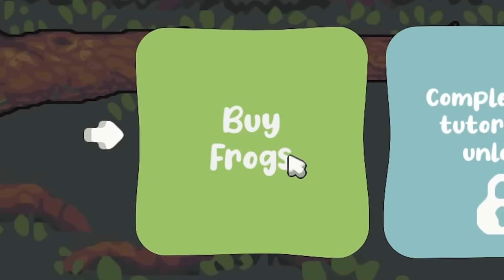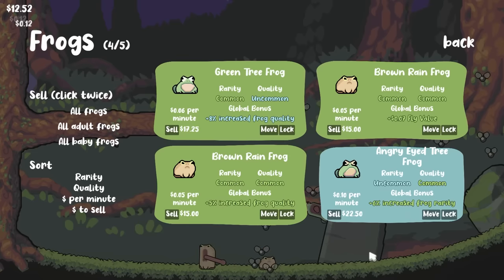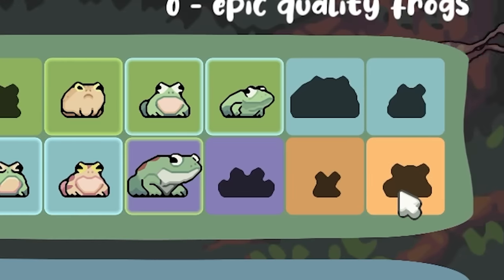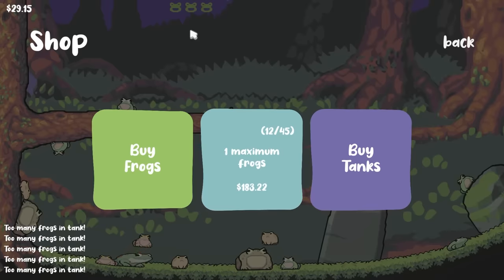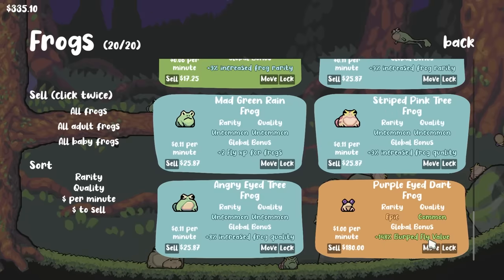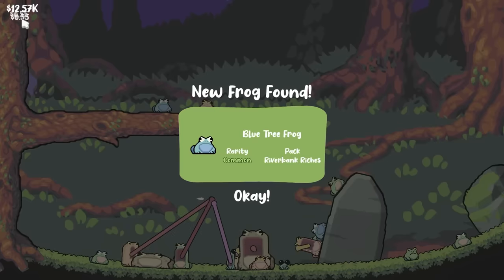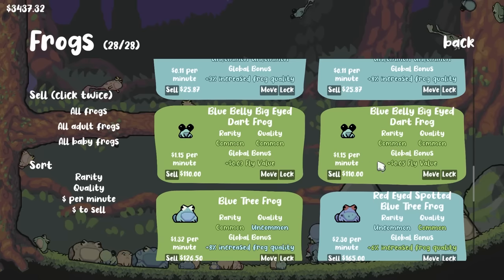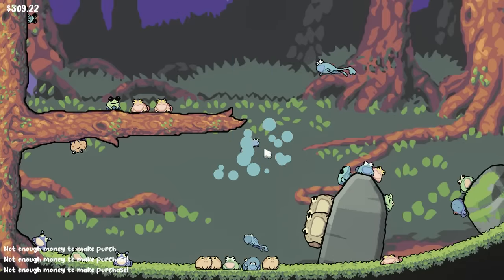These frogs are worth $978,852,369,120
We're evolving the most profitable frogs in history.
We won't be stopping until we have a frog that's worth billions.